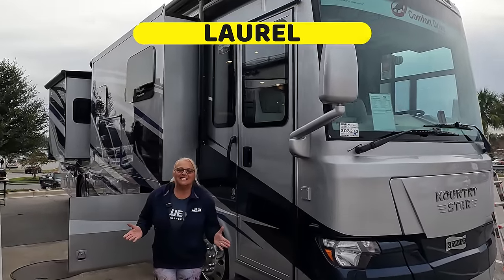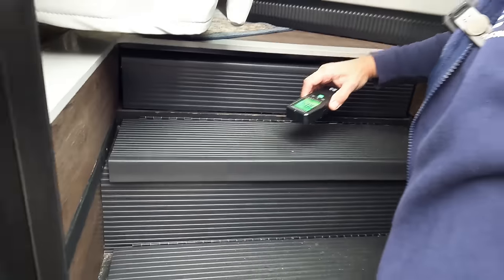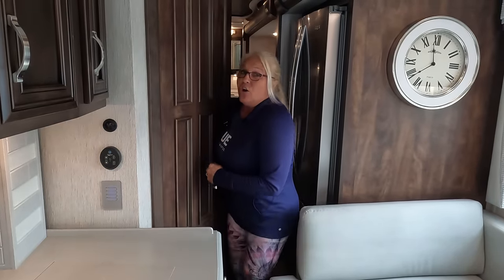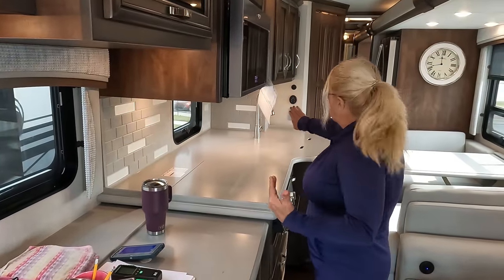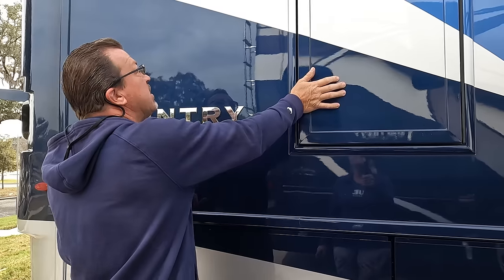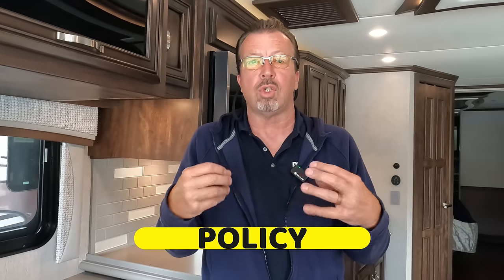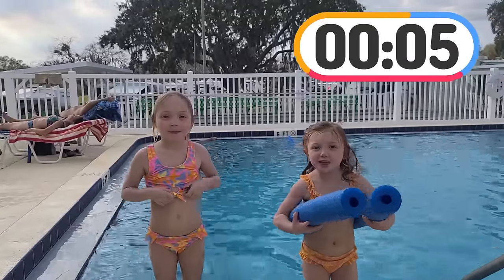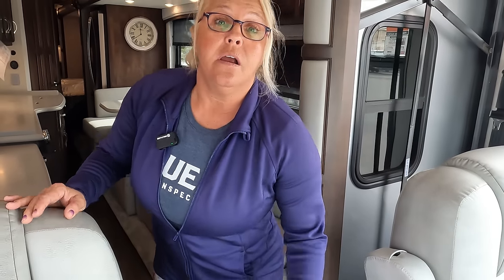🧐DECEIVING NEW COACH! NEWMAR STRIKES AGAIN!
Newmar RV Strikes again!

Beyond a shadow of a doubt, we were heading for that RV inspection, with no reason whatsoever, that it would turn this way.

This faithful Newmar RV has this undeniable reputation…normally!

Follow us as we explore, and try to show you what to look for, as you approach any kind of Motor Home, fifth wheel or even travel trailers.

This Newmar Kountry Star 3709 is nothing but an awesome looking RV…yet, looks can often be deceiving, as people who follow us will tell you…

Making your Amazon purchases here doesn’t cost you more.

Daniel Fridell, Sven Lindvall